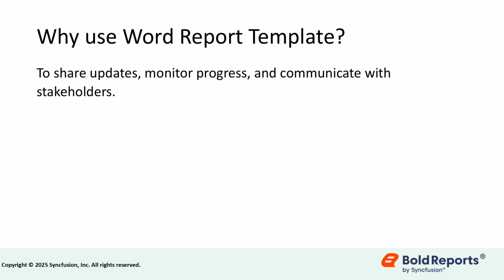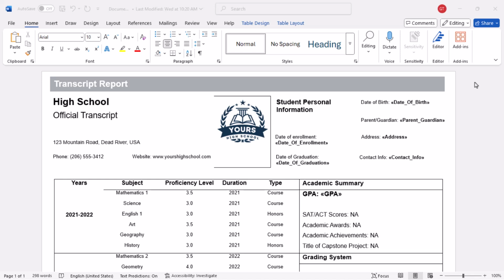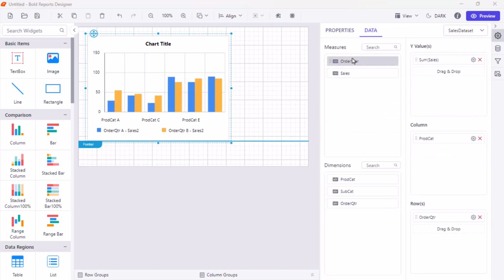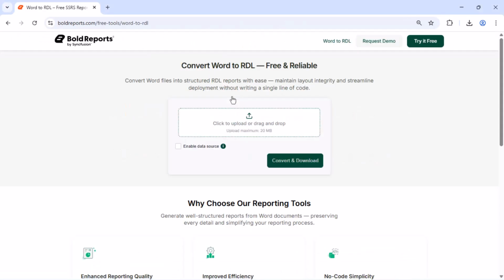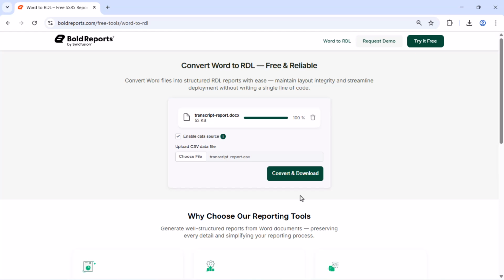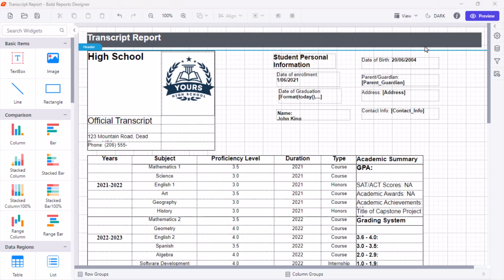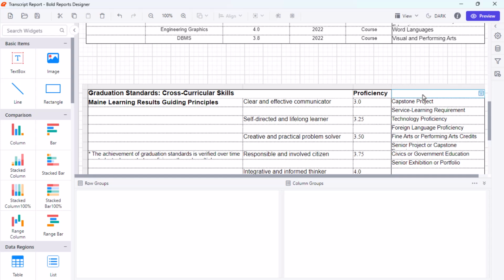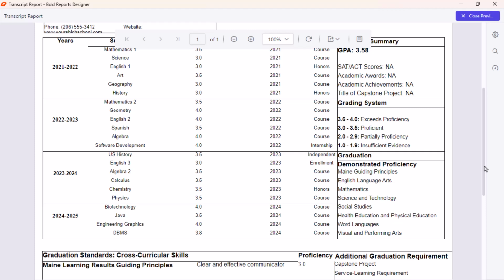How to Convert a Word Report Template to an RDL Report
In this video, I’ll show you how to use the Bold Reports Word Report Template to RDL converter tool to transform Word Report Template into RDL files seamlessly.

Bookmark Details
[00:00] Introduction
[00:37] Upload the Word document
[00:50] Upload the CSV file
[01:08] Convert Word Documents to RDL files
[01:25] Align and format report items
[02:17] Preview the report
Documentation link: